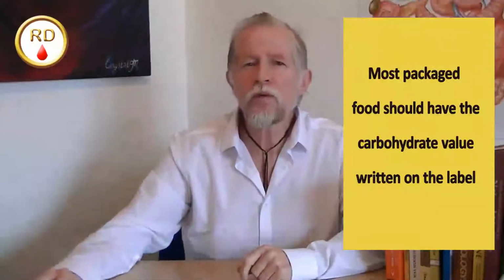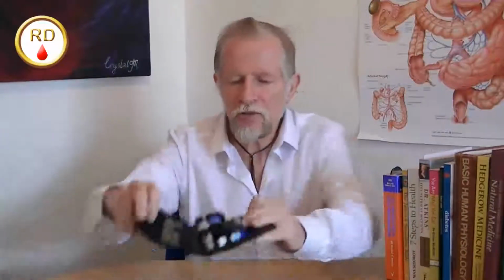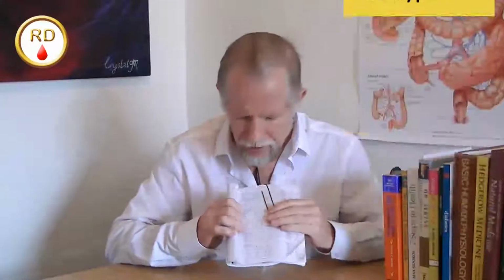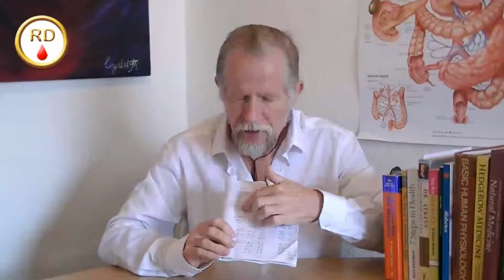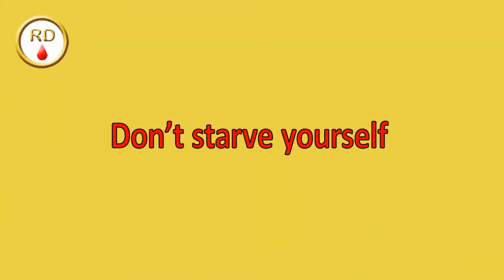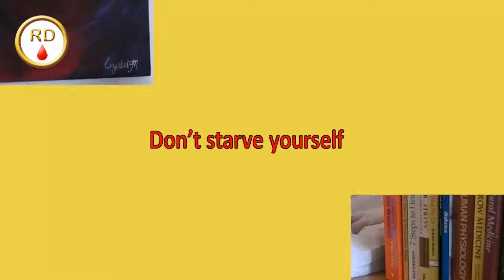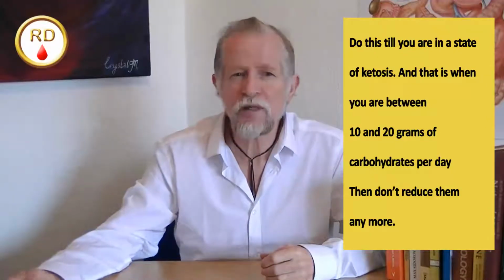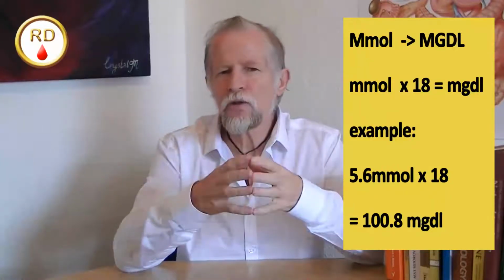Begin to reverse Type 2 diabetes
In this video, we take the first concrete steps to reversing your type 2 diabetes safely.
All the links to this program are listed below.